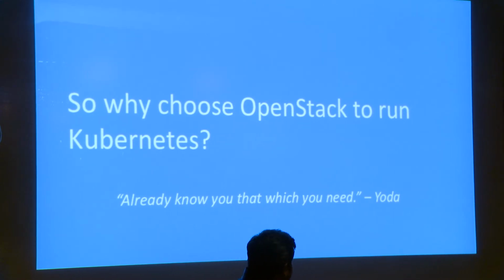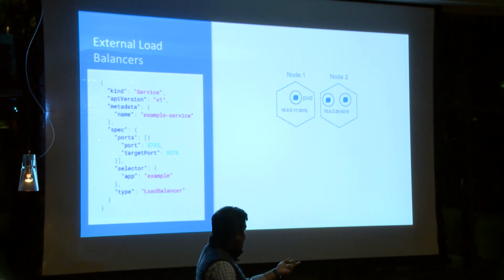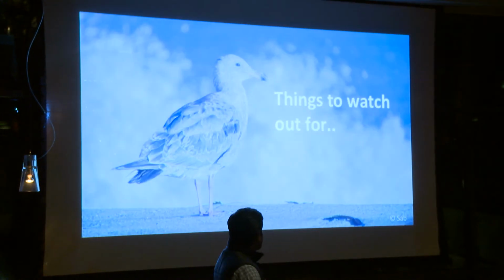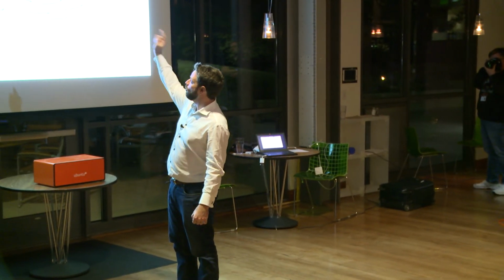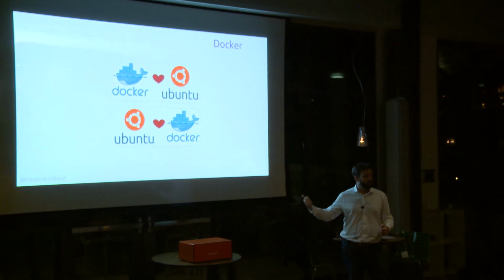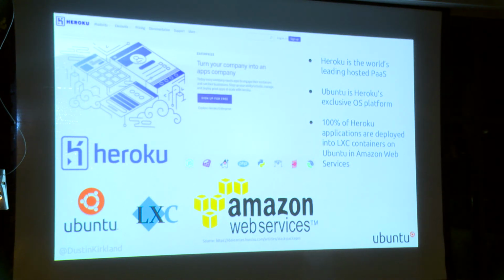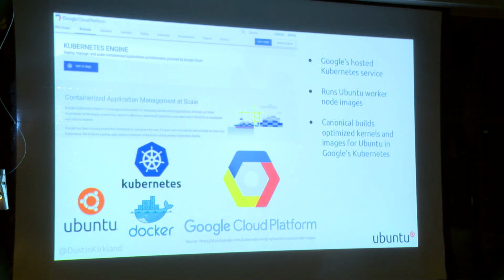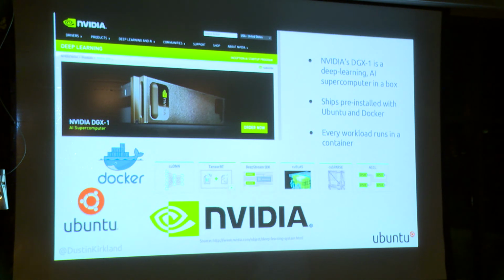Sailing with the Trade Winds -- Maximize Developer Velocity with Containers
Here's a challenge for you:

Find a developer and ask for 5 minutes of their time. Open a stopwatch app on your phone and press start. Ask your developer to describe the software stack in their current project under development. Stop the timer the first time they say "containers."

Did you get to 60 seconds? Nope, me neither.

What else did you hear in that 5-minute conversation? Docker? Kubernetes? OpenStack? Amazon? CloudFoundry? Rancher? Ubuntu? These are the trade winds, the prevailing patterns of development that remove friction and propel software projects forward.

In this talk, we will examine the modern set of container best practices filling the sails of the smartest and most efficient developers in the world.

Presented by Dustin Kirkland (@DustinKirkland), a VP of Product Development at Ubuntu/Canonical and Sabari Murugesan (@neosab87), a Staff Engineer at VMware and has been working with OpenStack since the Havana release.